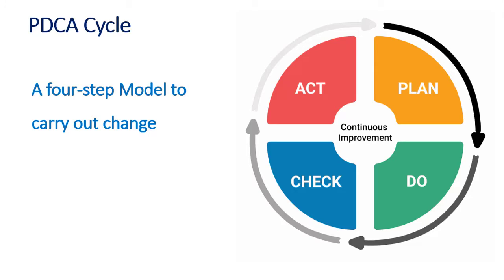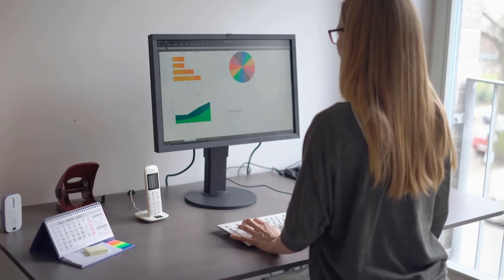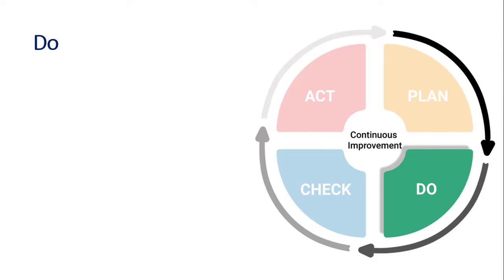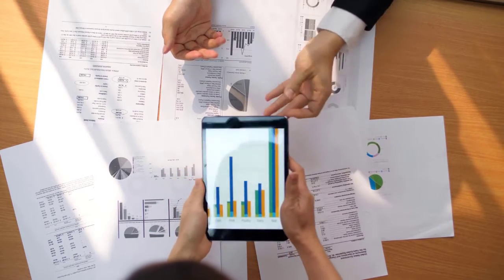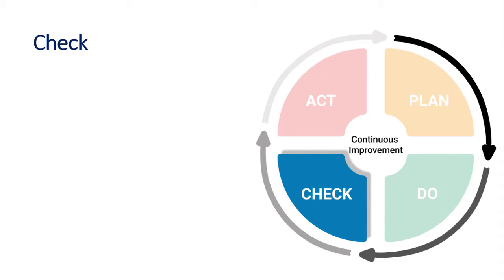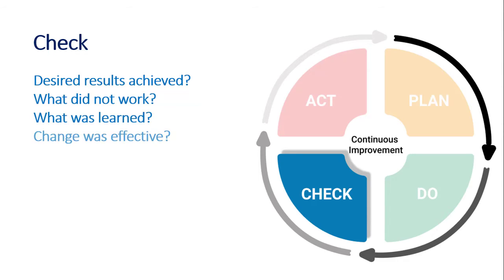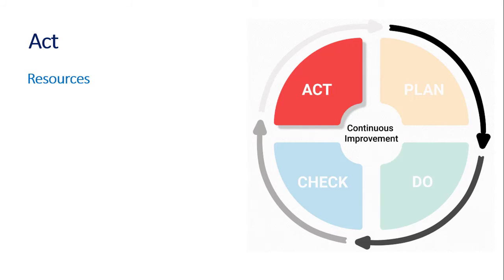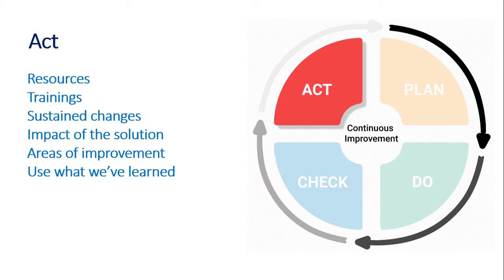Business Excellence-08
PDCA cycle